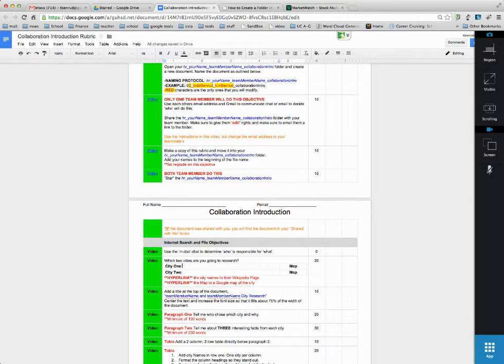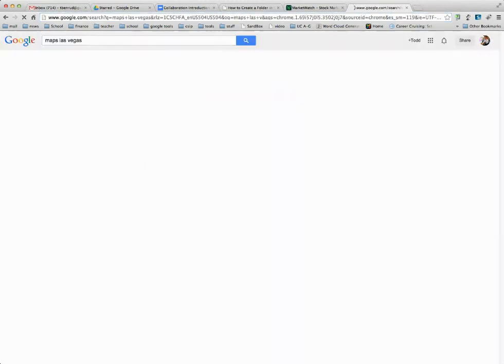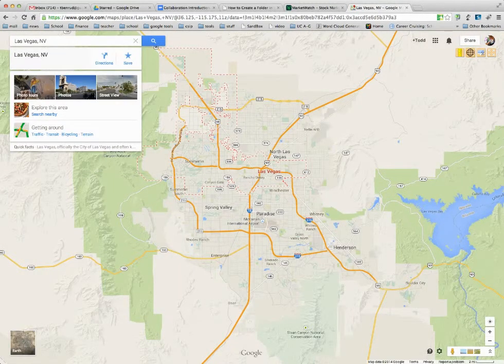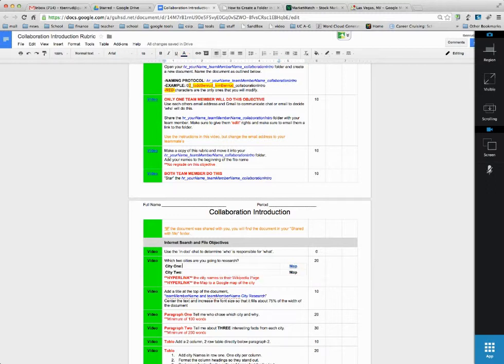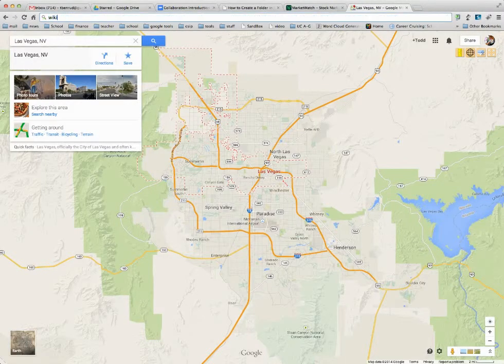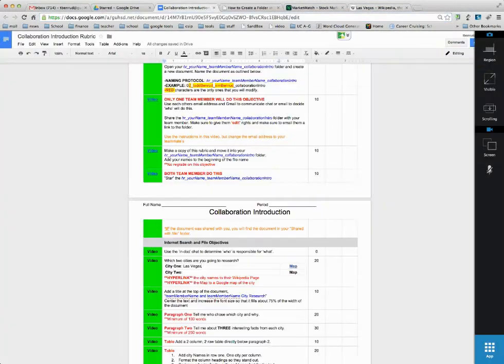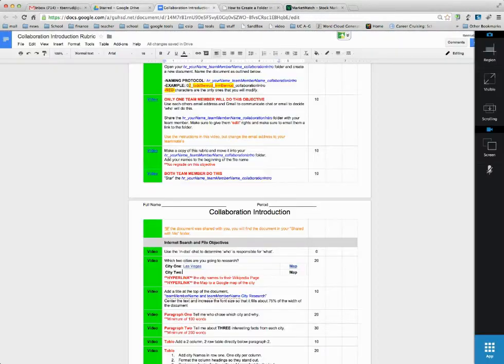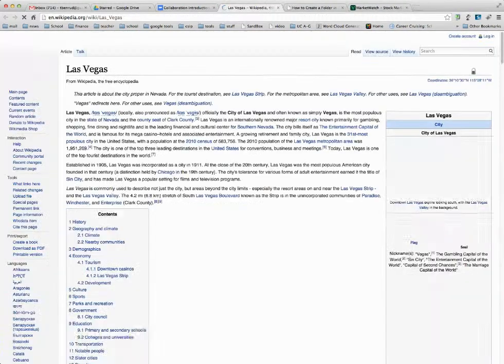How to link to Google Maps from Google Docs